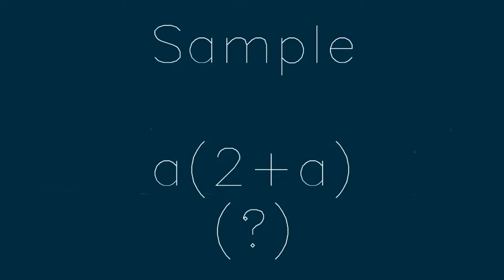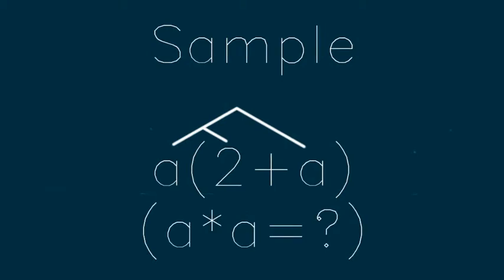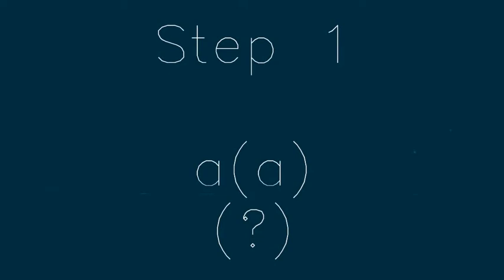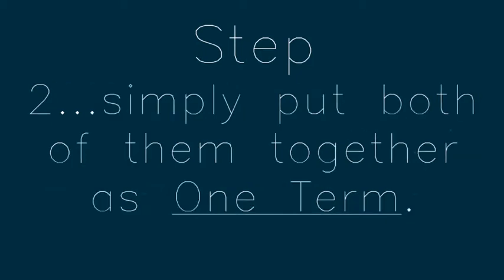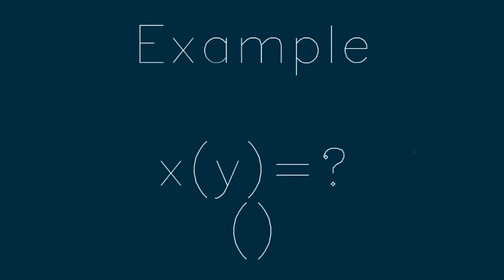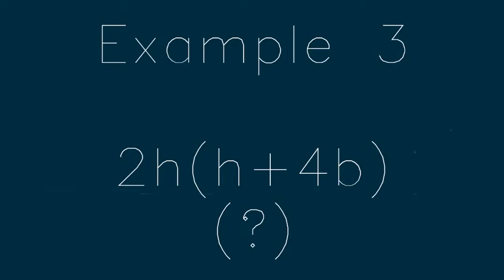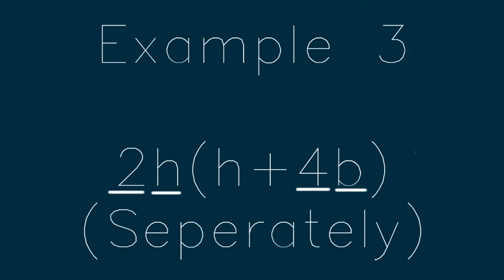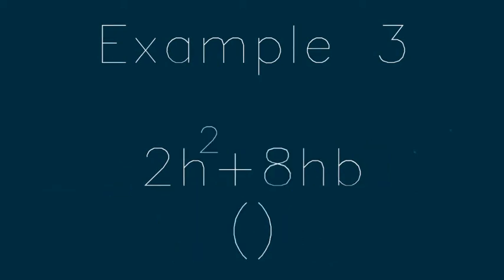Multiplication In Algebra